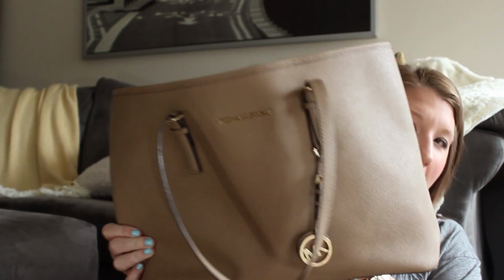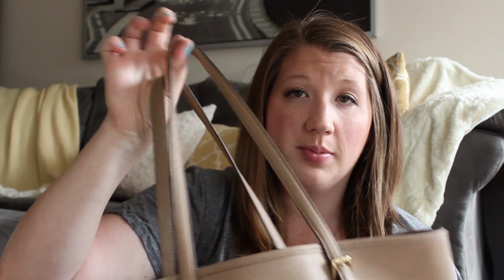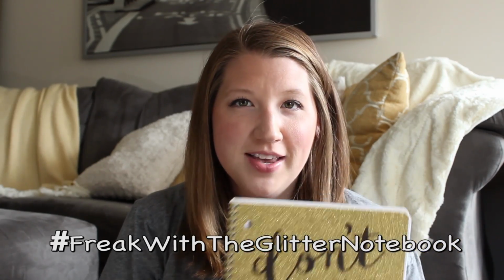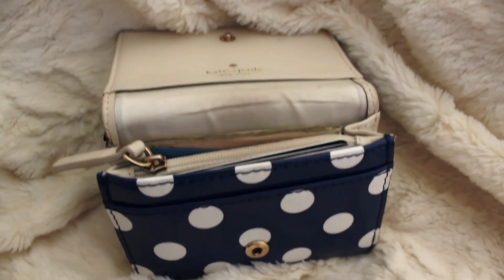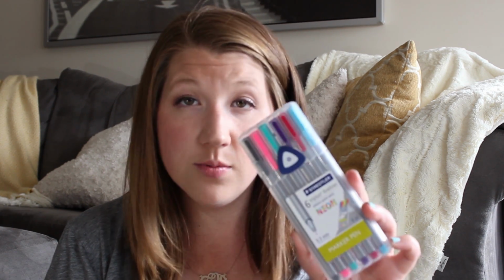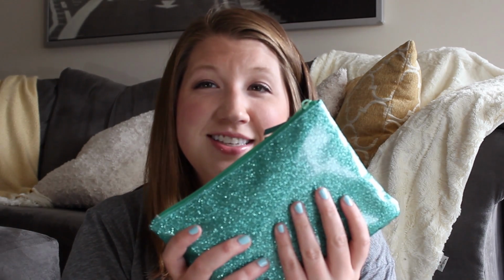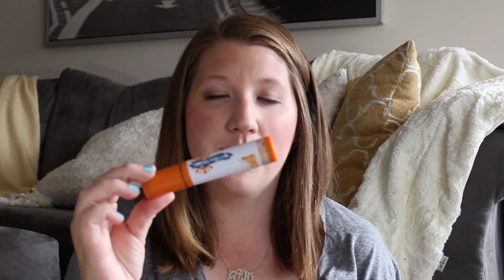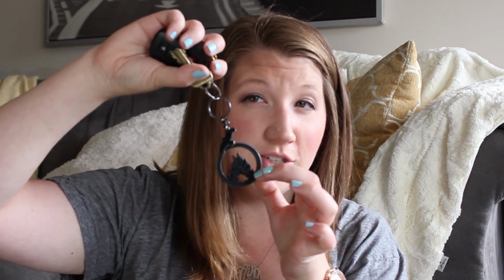What's in my bag?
Hello Everyone!
I made a YouTube video...my first one actually.

My Glasses: Ray Ban New Wayfarer RB2132